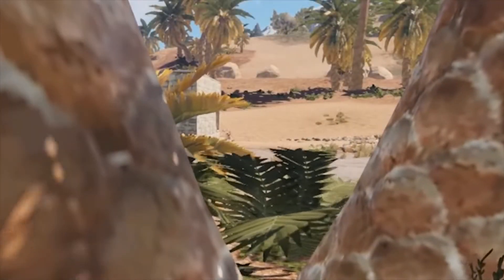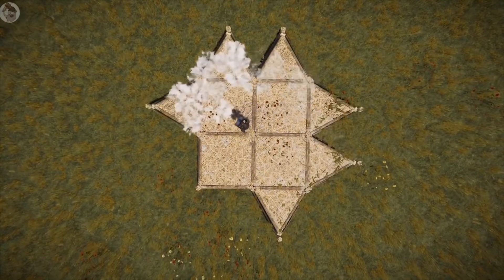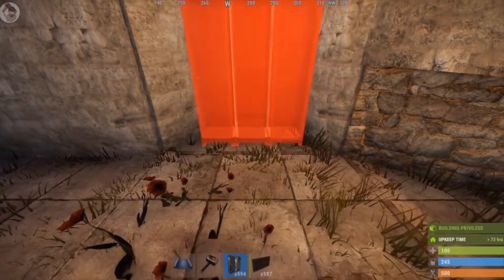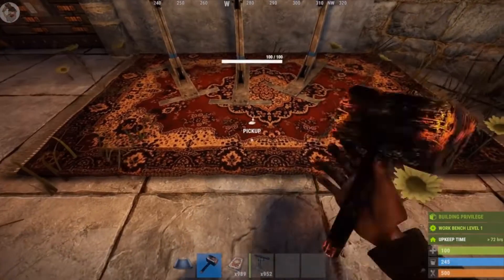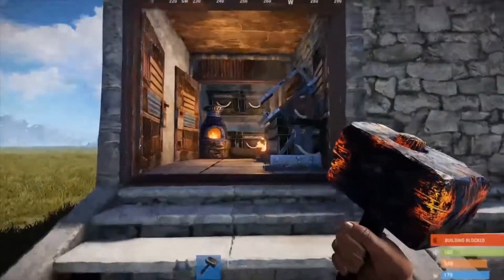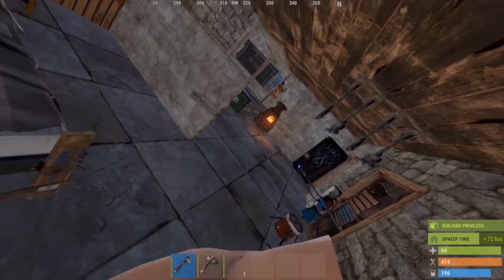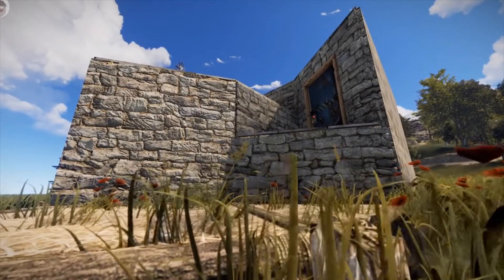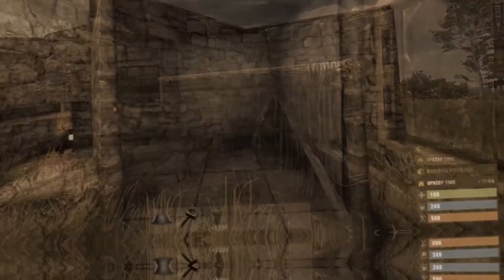How To Build A Trap Base Without Using Electricity In Rust!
Most trap bases in rust seem to all use Electricity some way or another so here is a video on rust trap bases, without using electricity, that way most players won't expect whats about to happen..